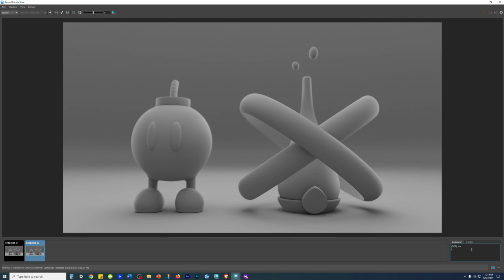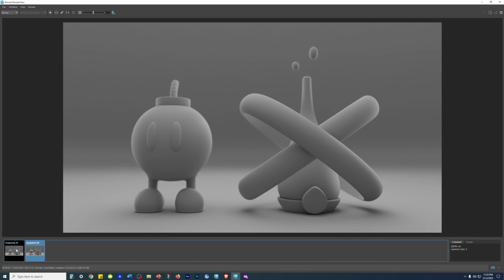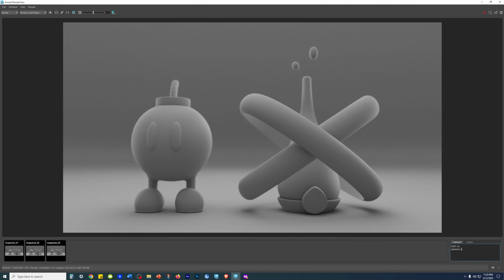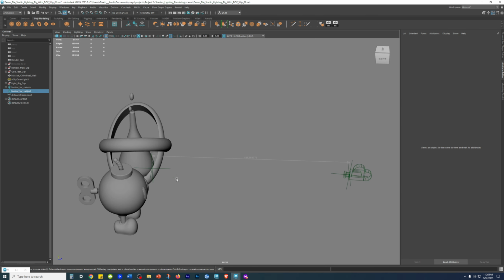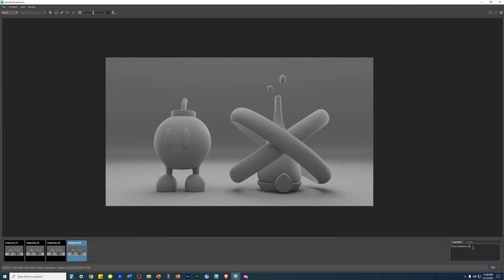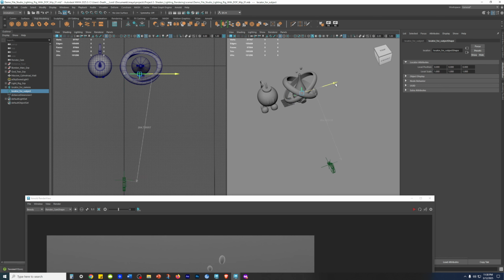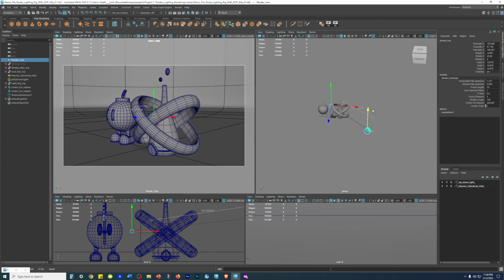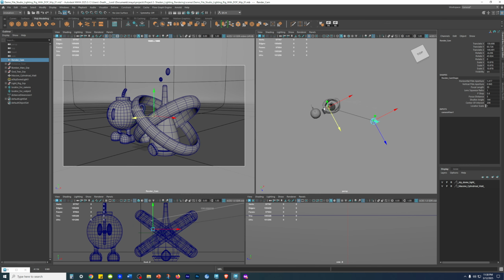12 Studio Lighting n Rendering- DOF Finish- Part 12